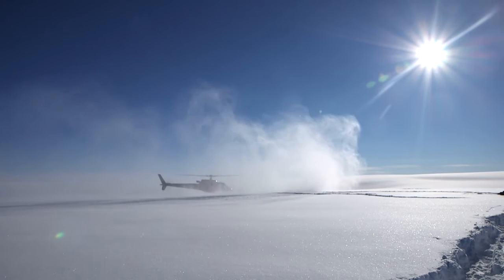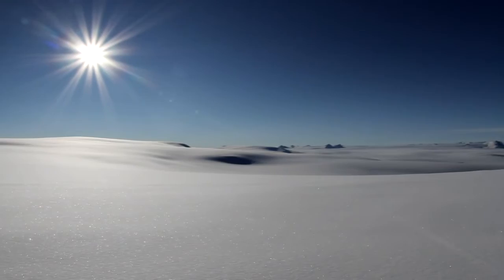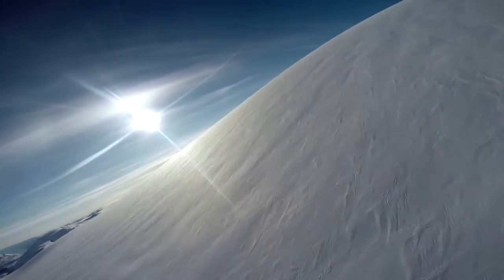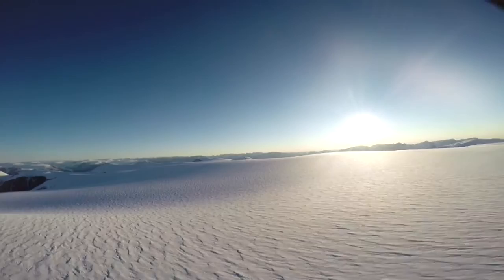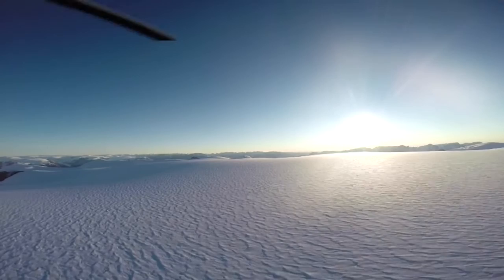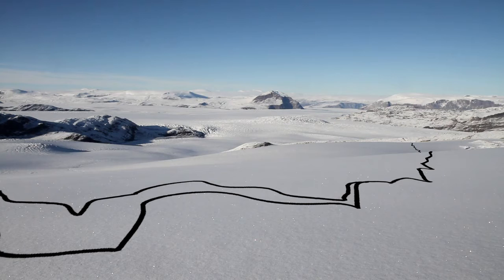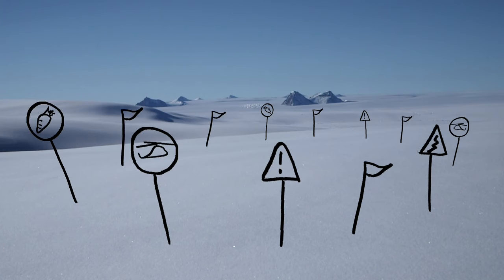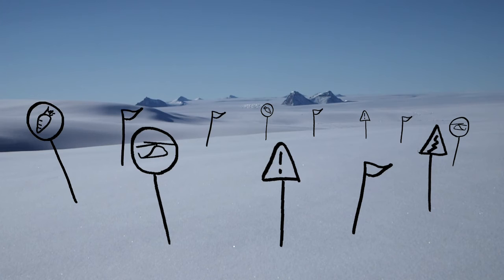Marcher sur la calotte du Groenland avec Christian Kempf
Les carnets du Grand Nord
Une vue à 360° sur une mer de glace, bienvenue au Groenland !

Vidéo réalisée par Dorothée Adam et Claire Mazard lors de la Grande Croisière Polaire de septembre 2015, dont le compte-rendu est visible à cette adresse :